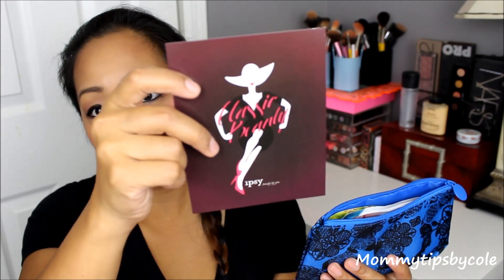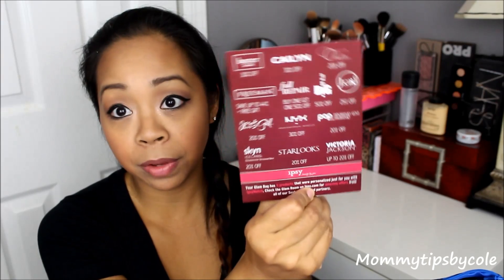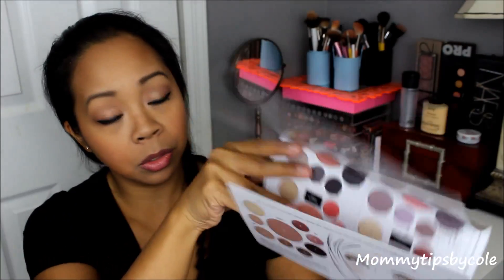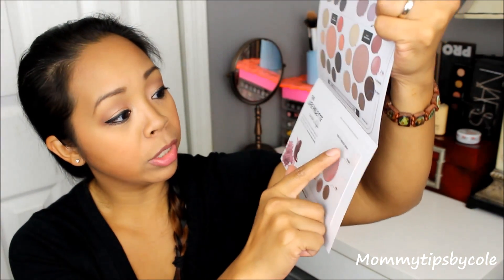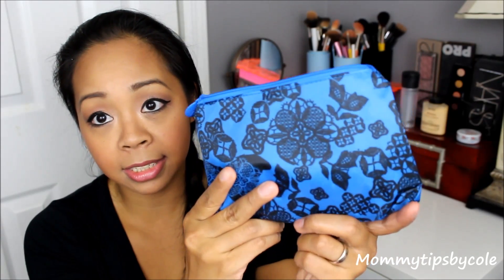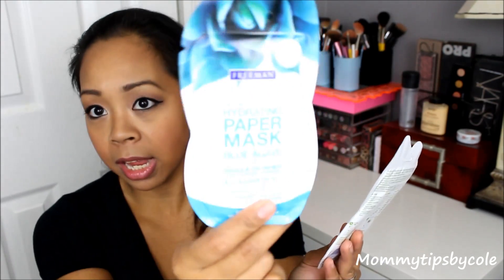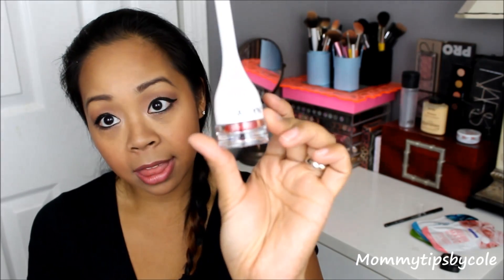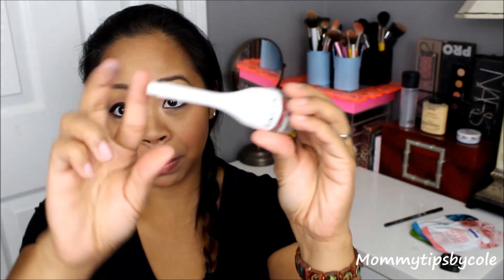SEPTEMBER 2013 IPSY BAG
Items in my bag this month:
Em Cosmetics Life Palette sample
3 Freeman sample masks
Starlooks eyeliner "obsidian"
NYX eyeshadow "charcoal"
Cailyn lipbalm
It's So Big Volumizing sample mascara

FTC: All products shown in this video were purchased by myself unless otherwise mentioned.